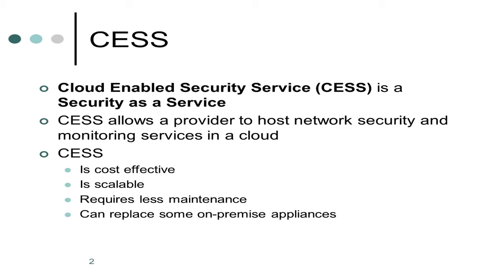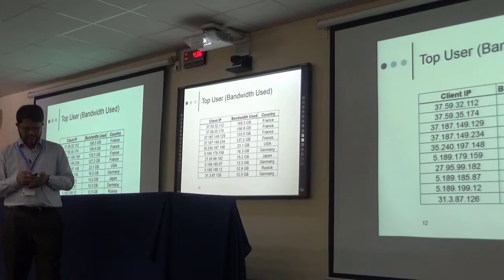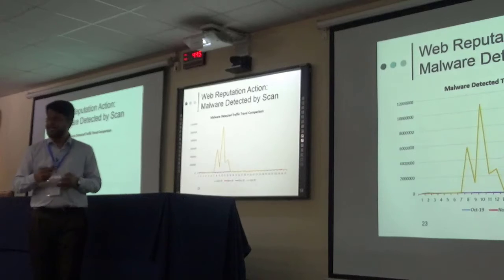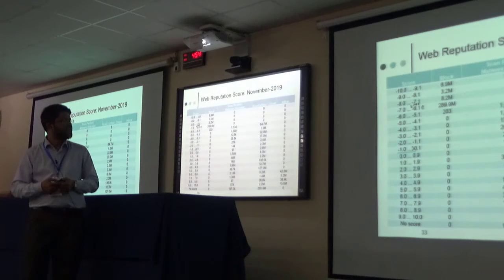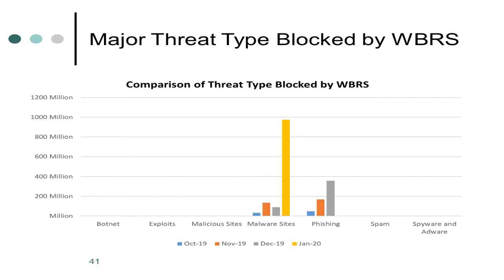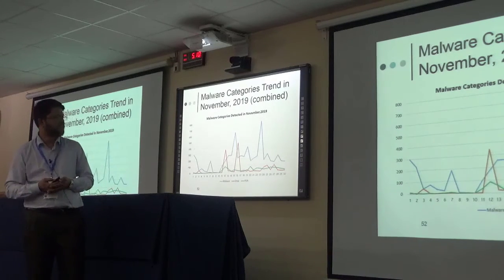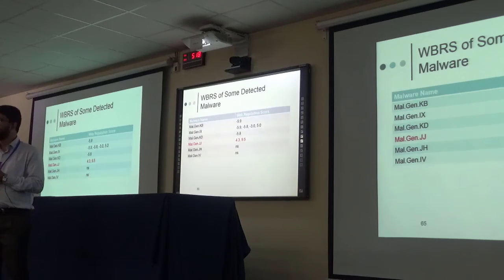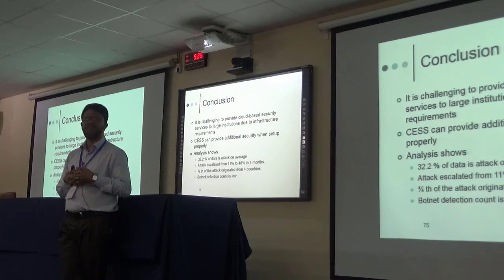BD2 D2S4 CESS for Malware detection